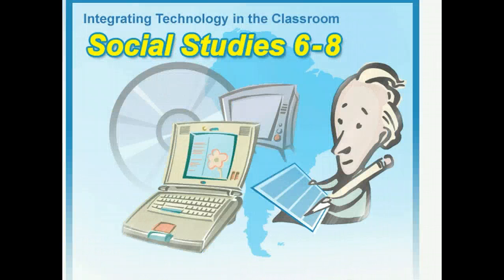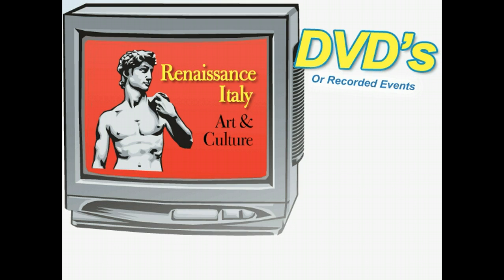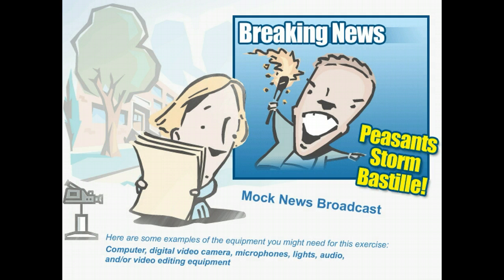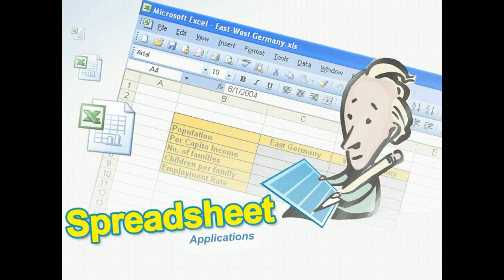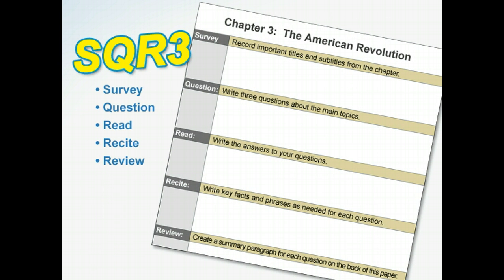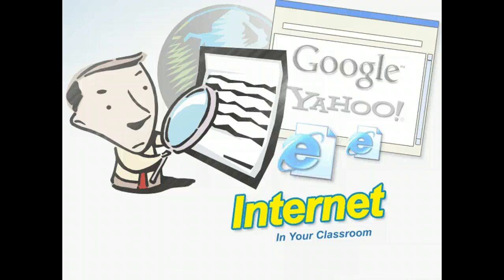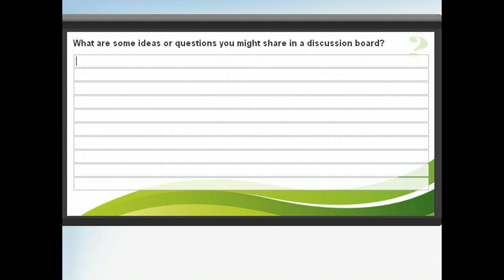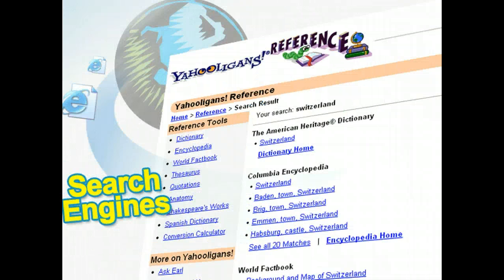ITC - Use Technology In Grades 6-8 Social Studies - Integrating Technology In The Classroom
List some of the major types of technology. Gives examples of lessons involving technology. Demonstrates how to incorporate technology into the 6th through 8th grade social studies classroom.